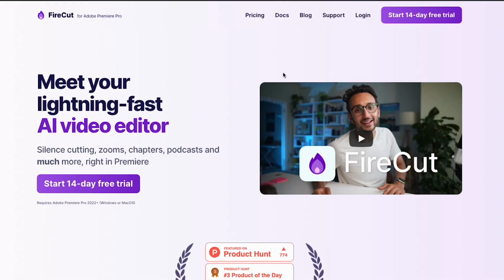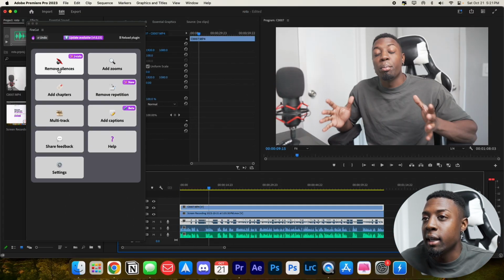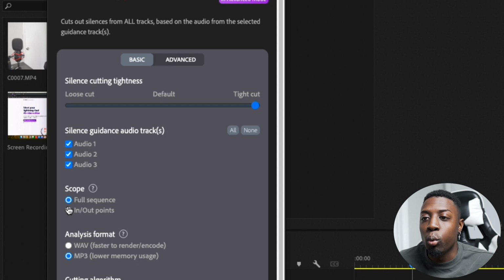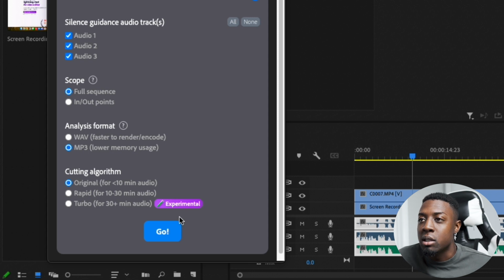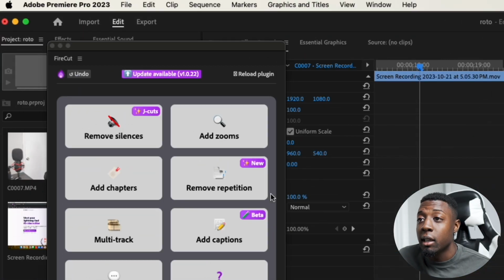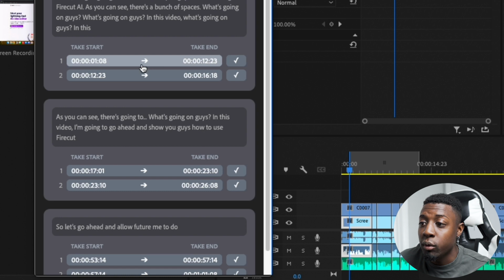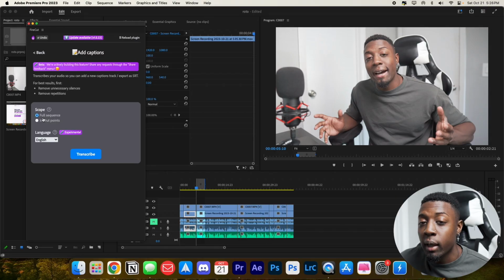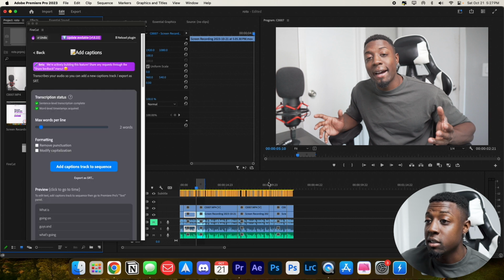I used AI to EDIT MY VIDEO in ONE CLICK - Adobe Premiere Pro (NOT CLICKBAIT)